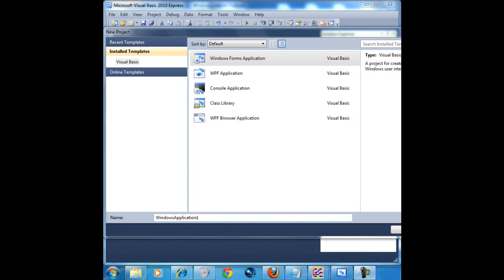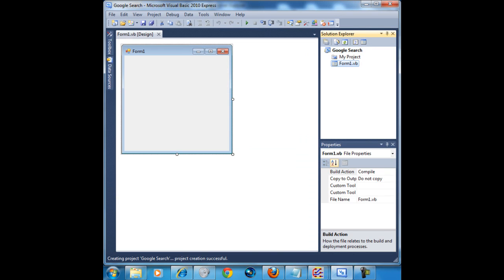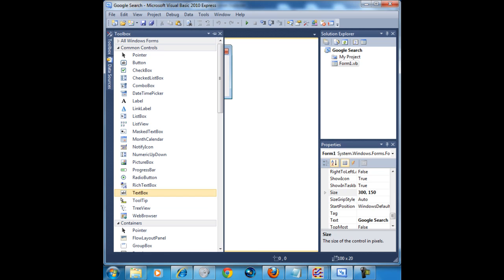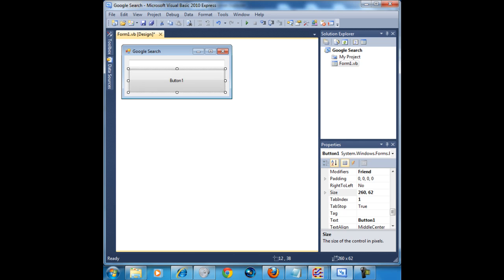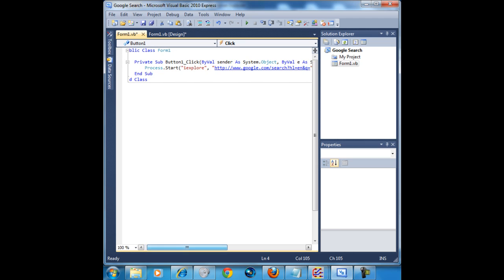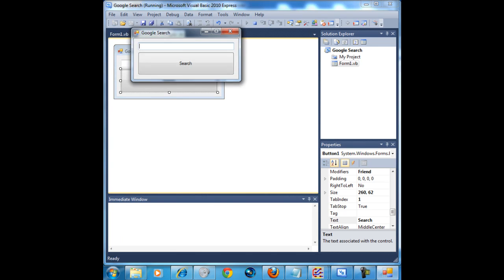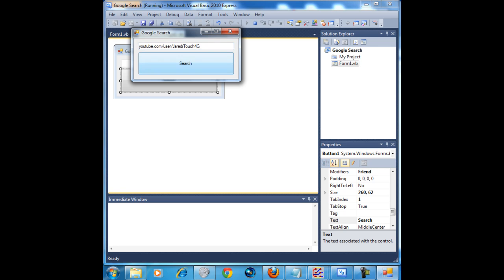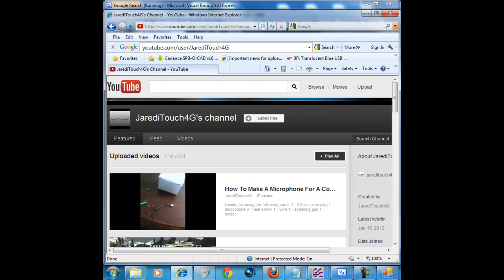How To Make A Google Search In VB.NET